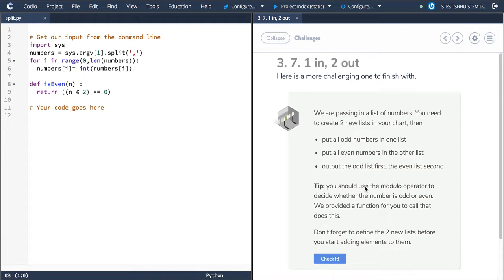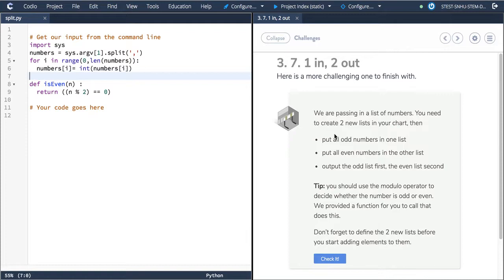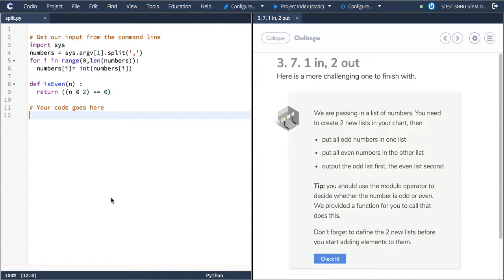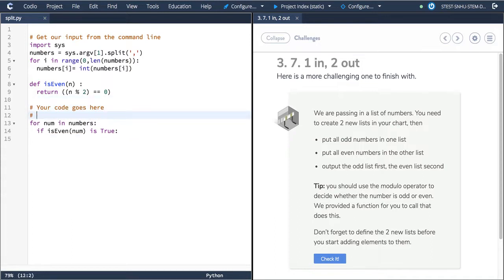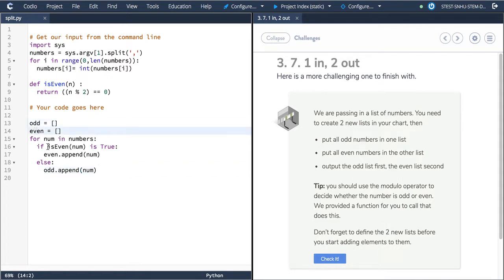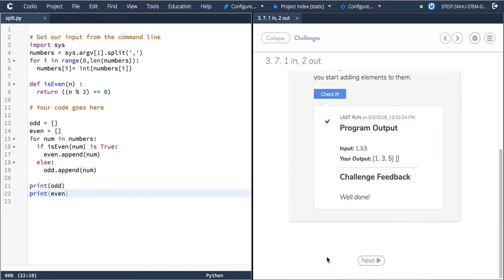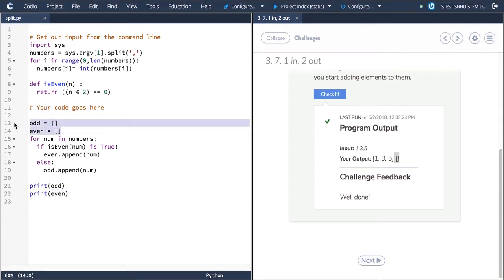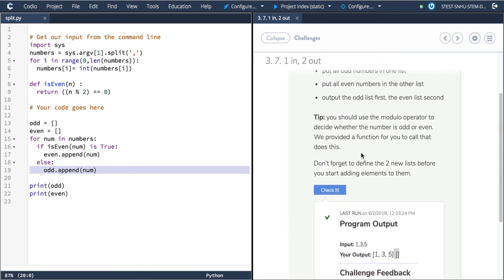List Odd Even Split